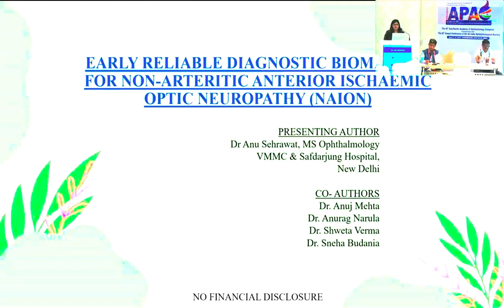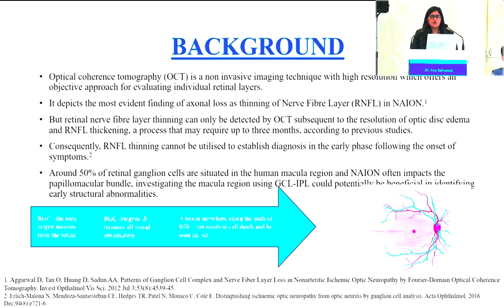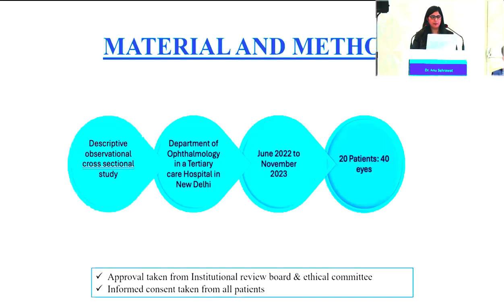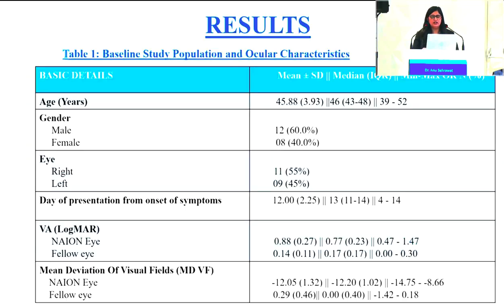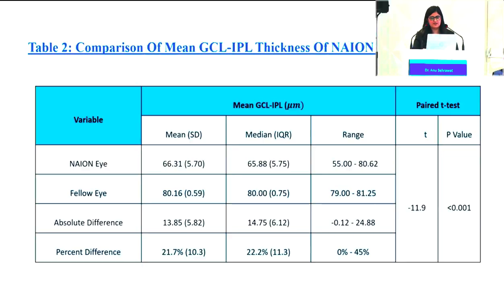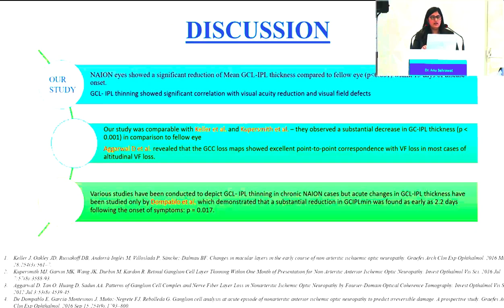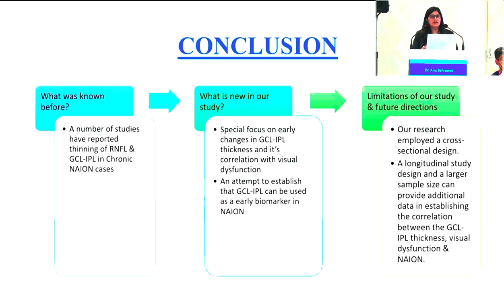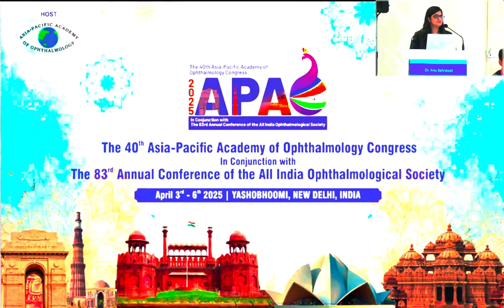AIOS2025 FP Neuro I FP2206 Dr anu SEHRAWAT Early Reliable Diagnostic Biomarker for Non Arteritic